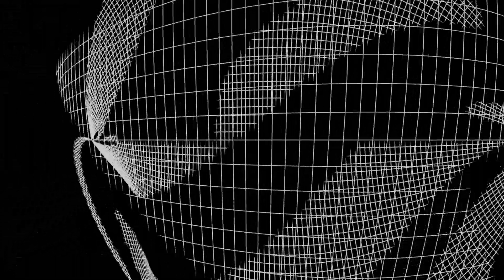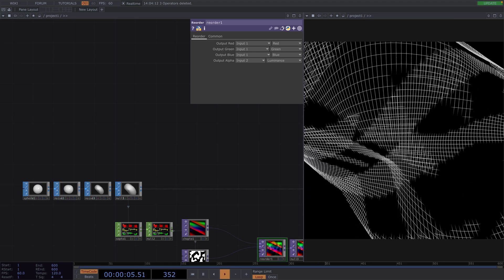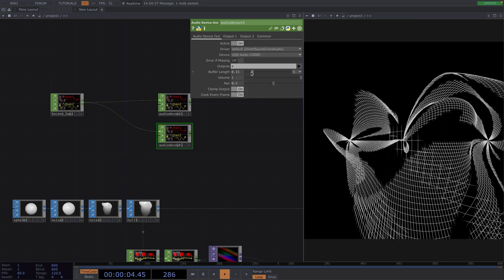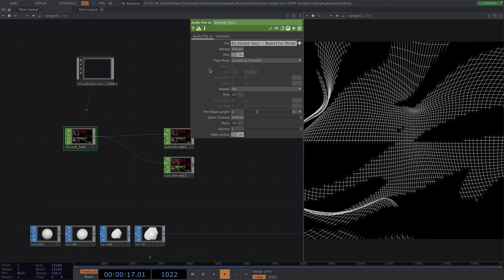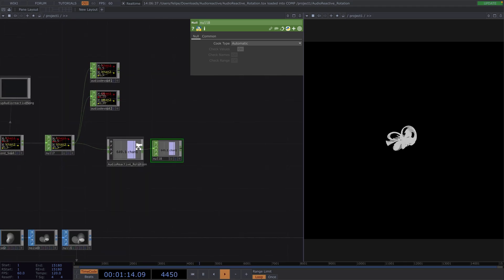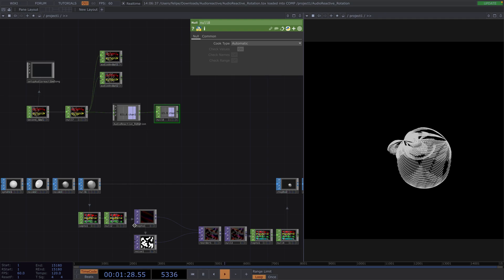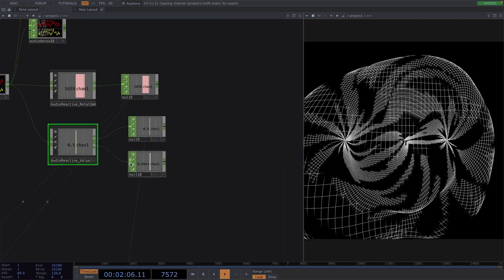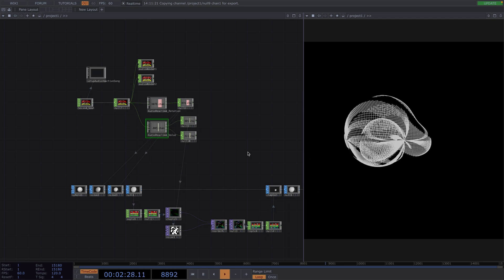Create audio reactive visuals on TouchDesigner